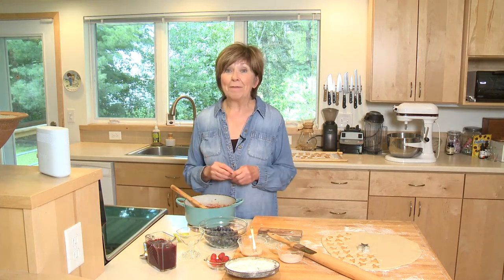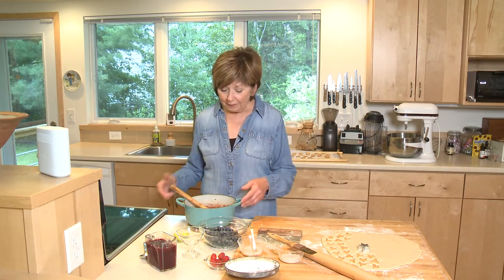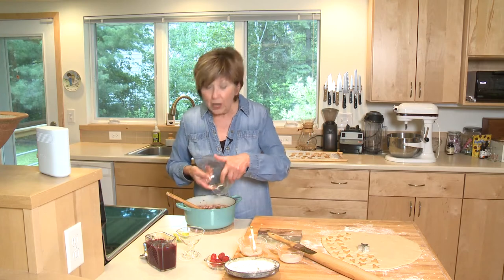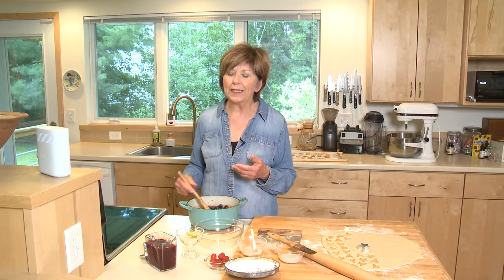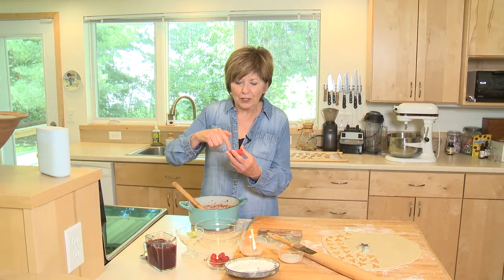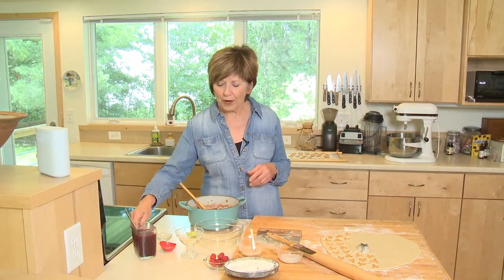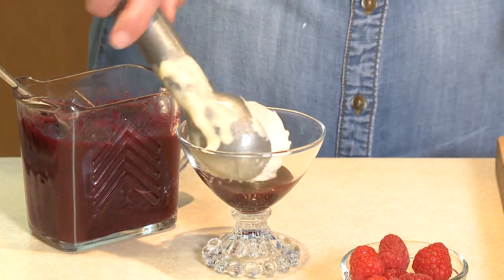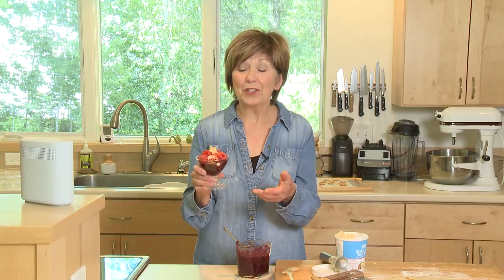Good Food, Good Life, 365 - 4th of July Parfait